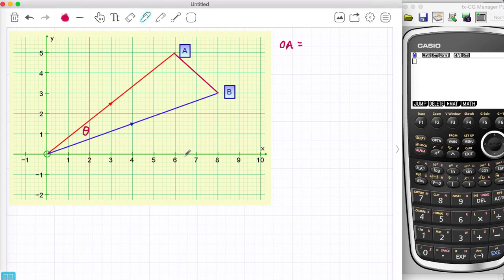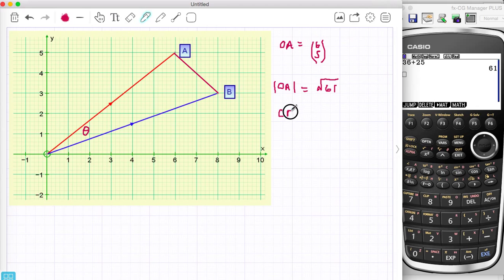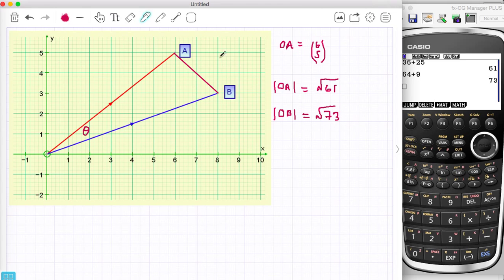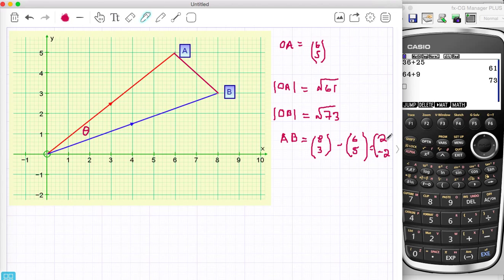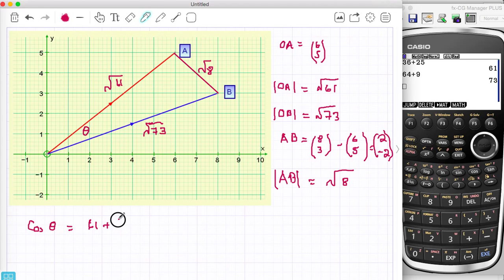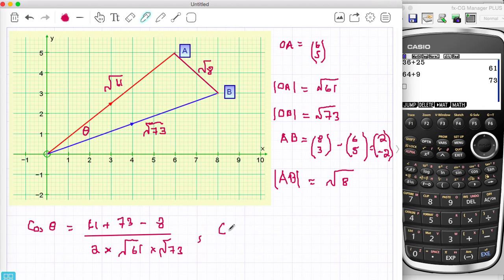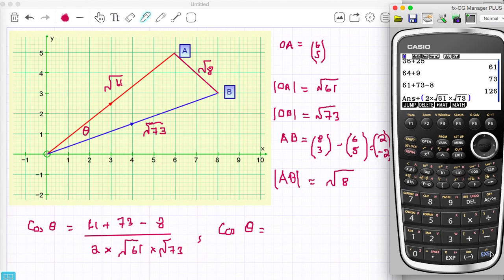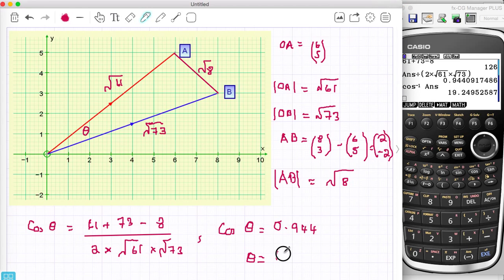Angle between two vectors 1